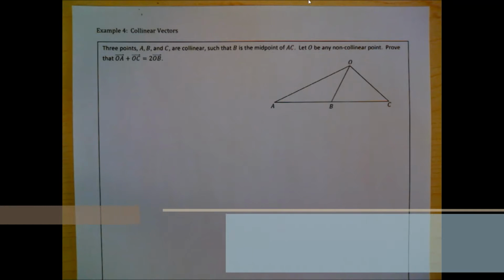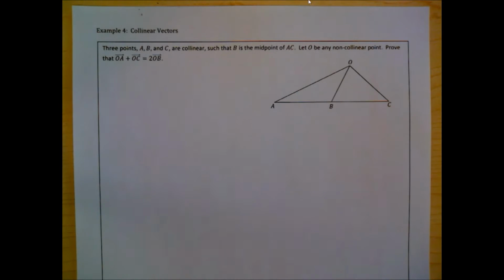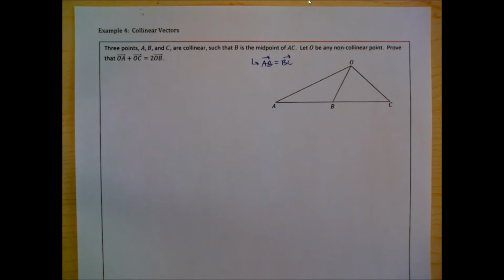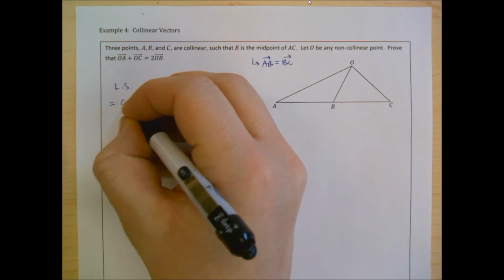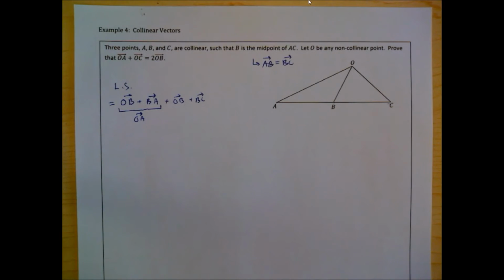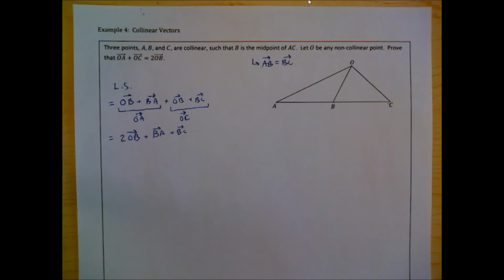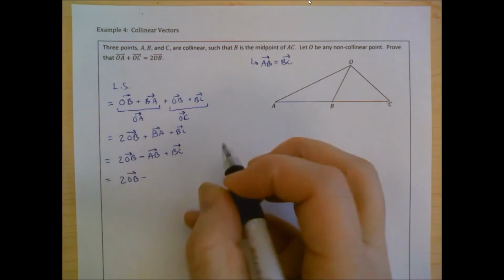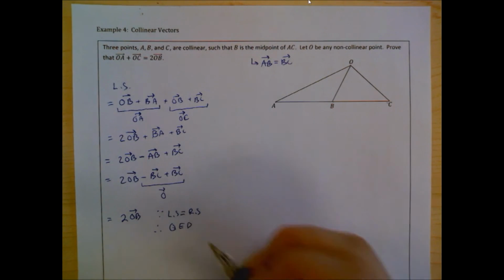Lesson 3 Multiplying a Scalar by a Vector Pg 13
A thinking question - using vector addition